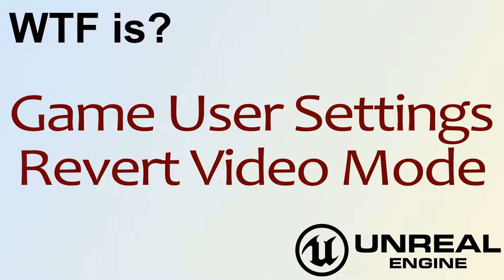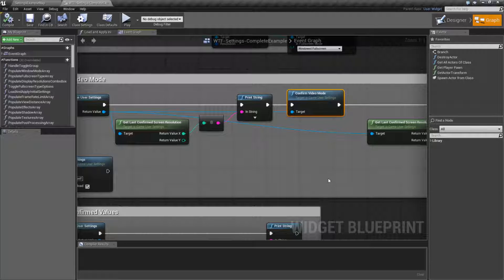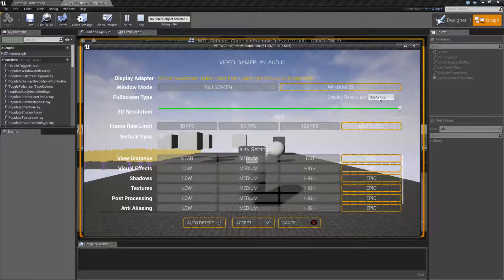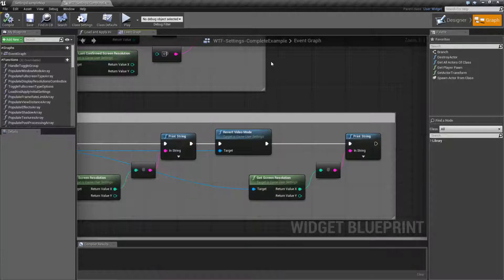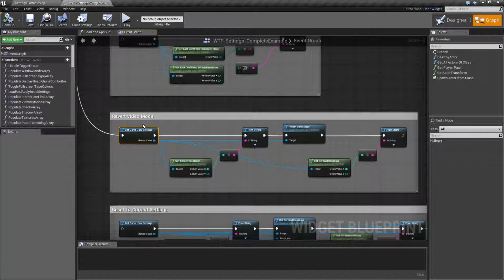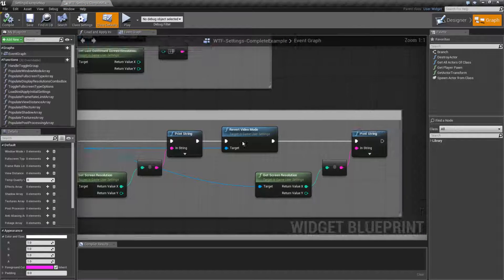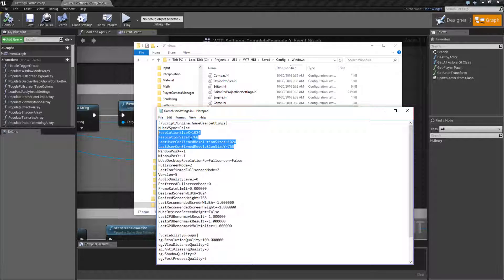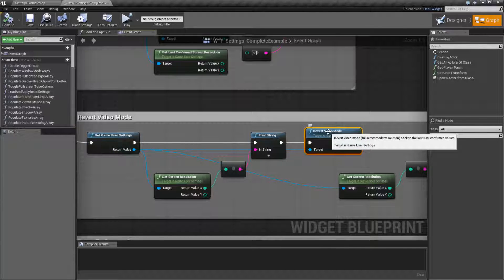WTF Is? Revert Video Mode in Unreal Engine 4 ( UE4 )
What is the Game User Settings: Revert Video Mode Node in Unreal Engine 4